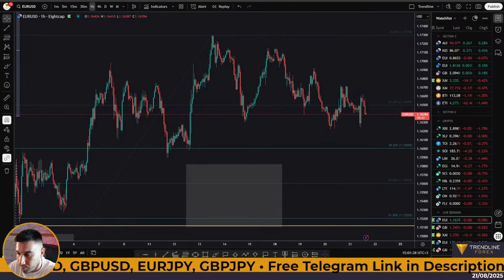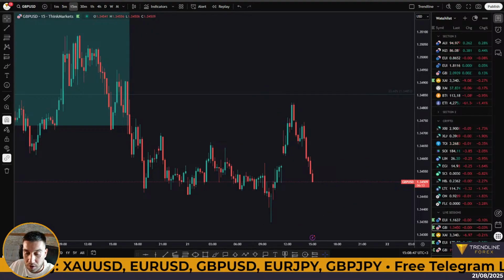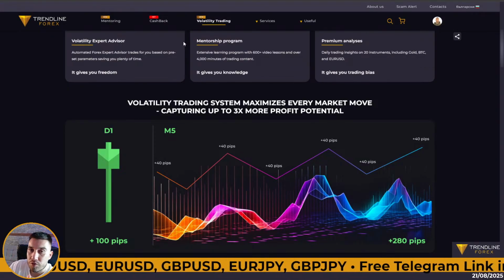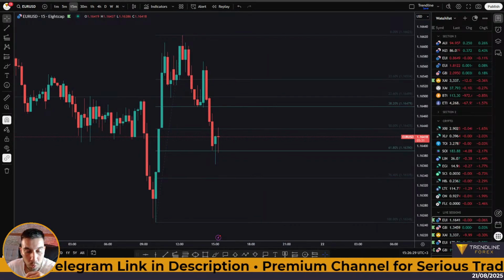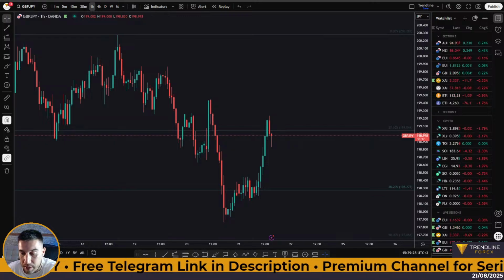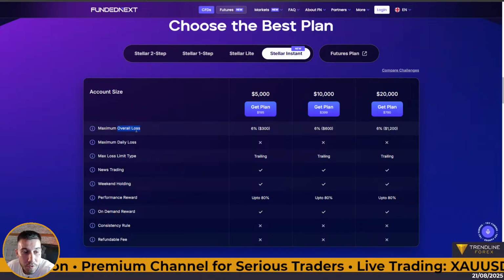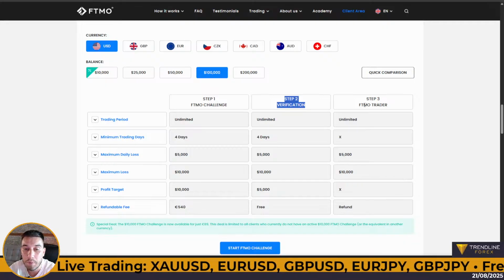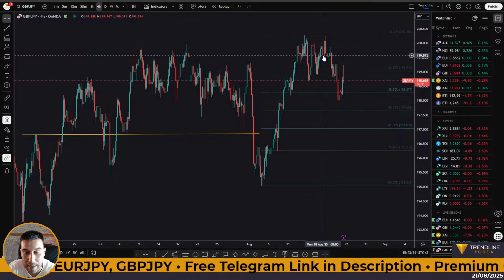🔴 Live Forex Trading [EXCELLENT SETUPS] 21.08.2025